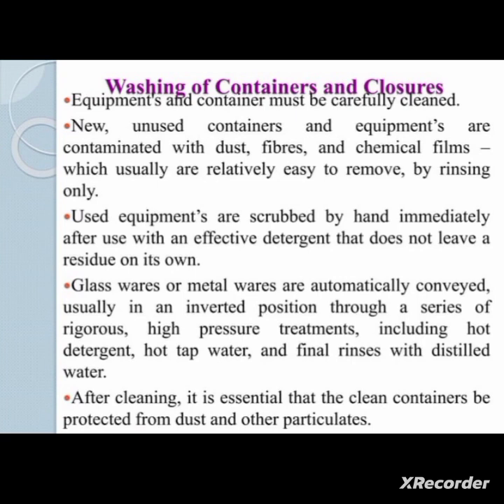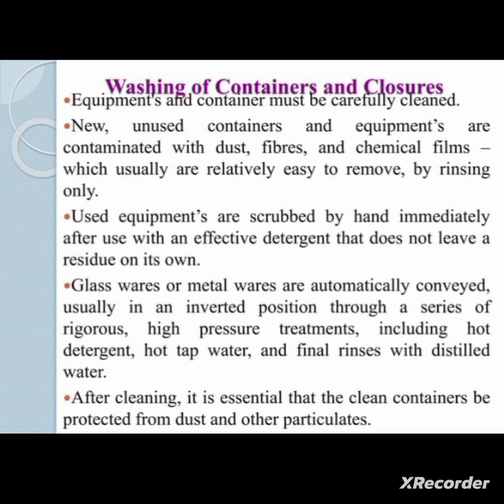PRODUCTION PROCEDURE OF PARENTERALS BY MS. DEEPIKA